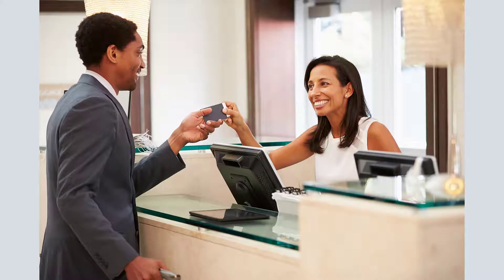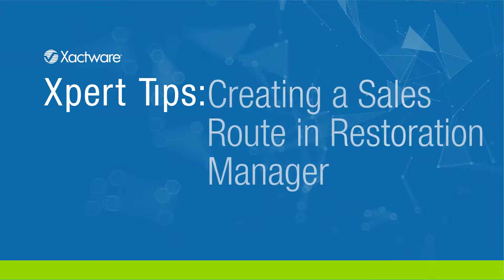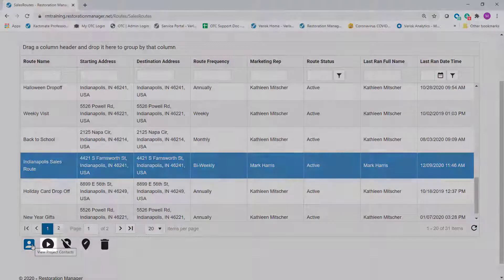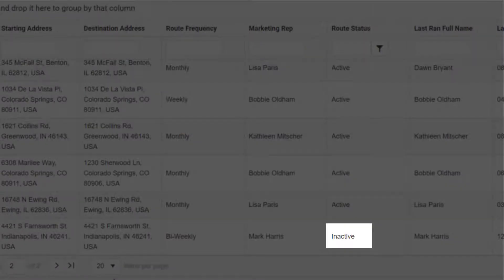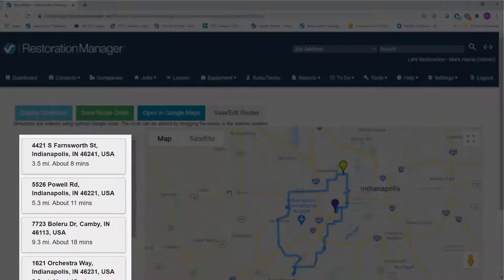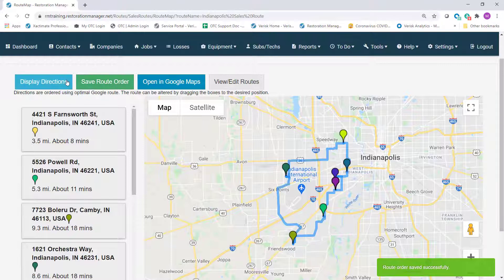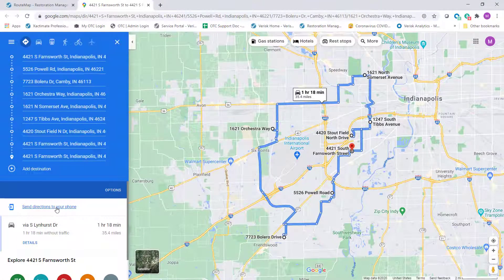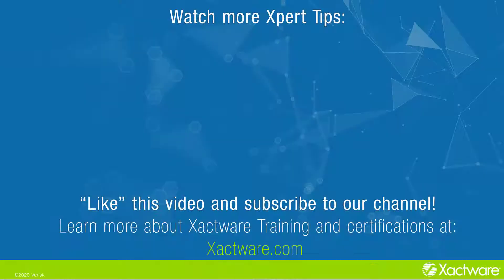Restoration Manager Xpert Tip: Use a Sales Route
Help us improve your experience! Take this quick survey to share insights about your property restoration workflow

Learn how to use and run a sales route in Restoration Manager.

ContractorTools sales route planning, field service management tools, Restoration Manager features, contractor productivity tips, customer management software, insurance claims workflow, adjuster efficiency tools. optimize sales routes, field service planning